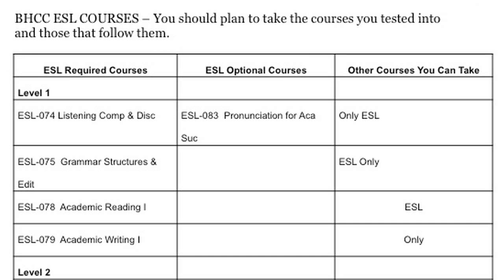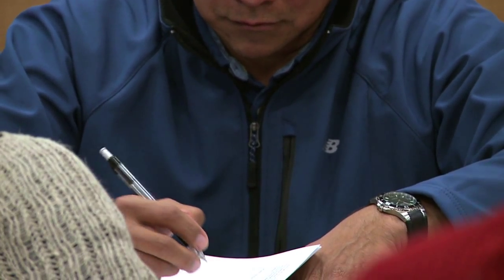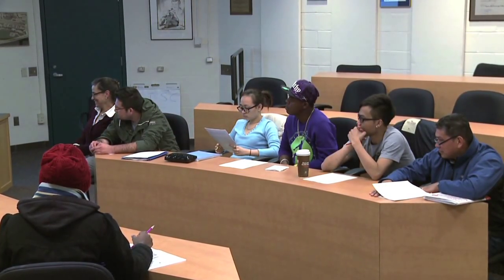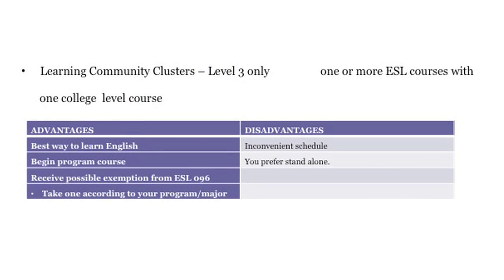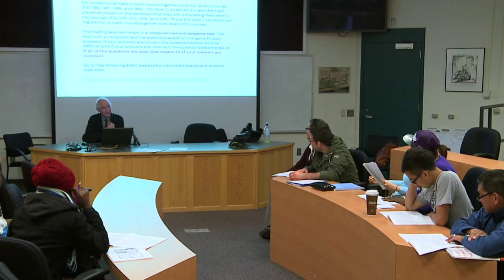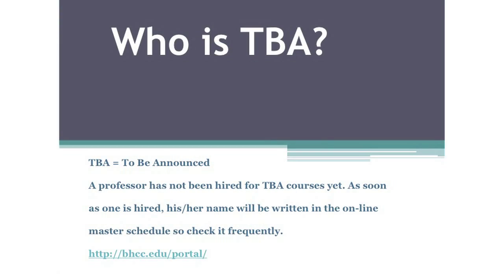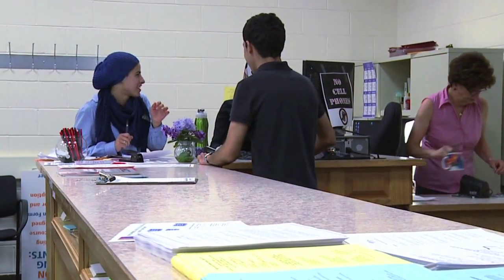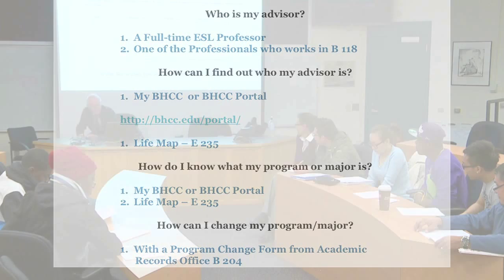BHCC ESL General Advising Information